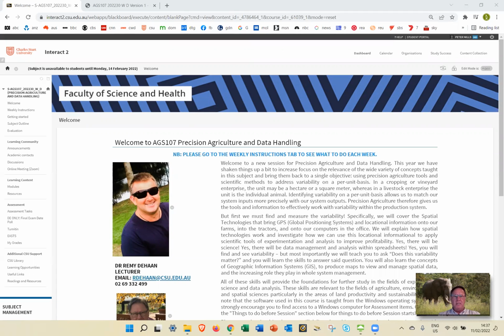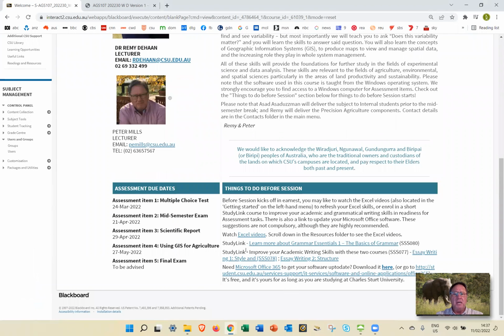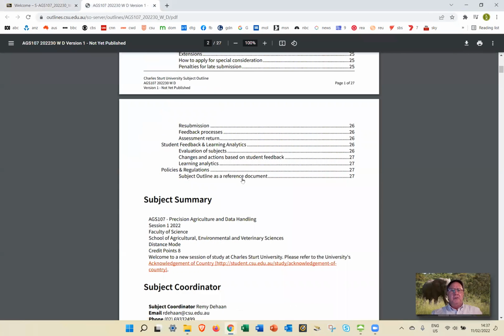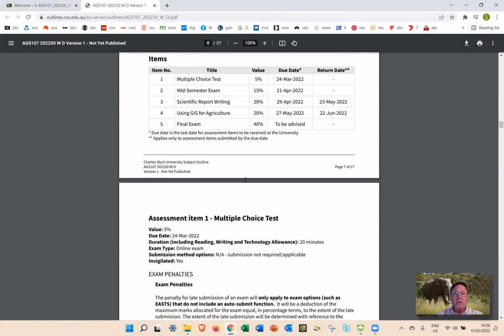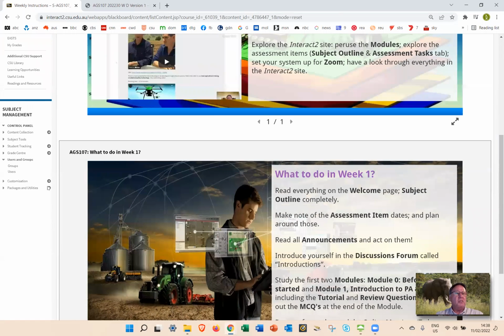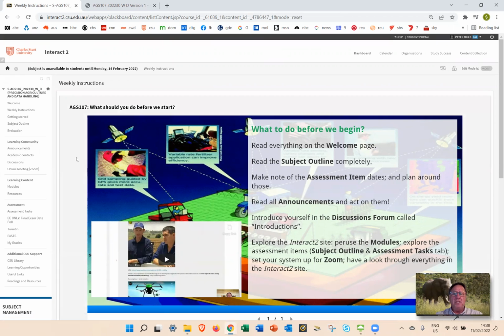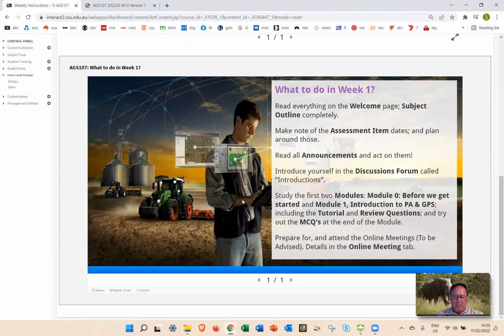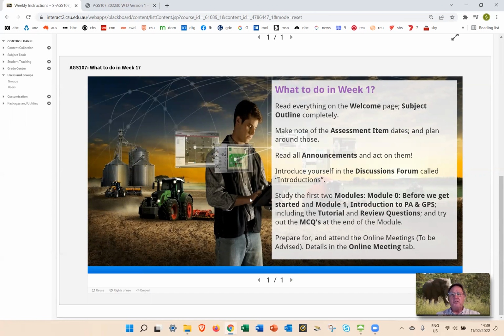AGS107 2022 Weekly instructions Week 1